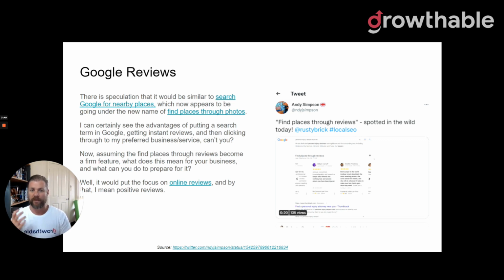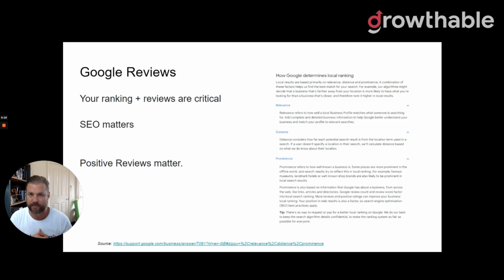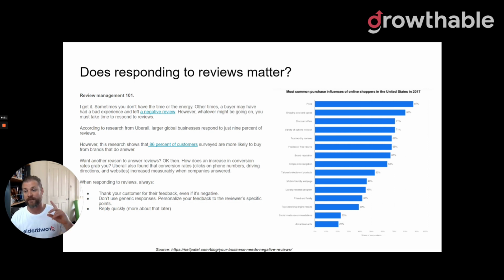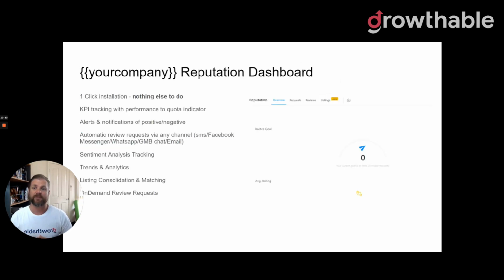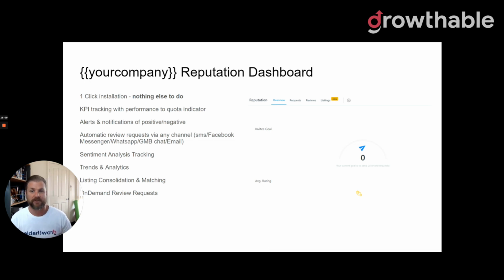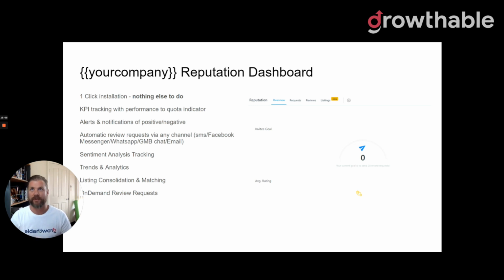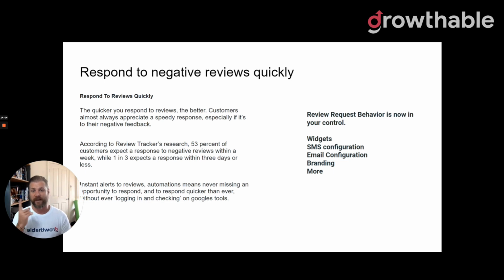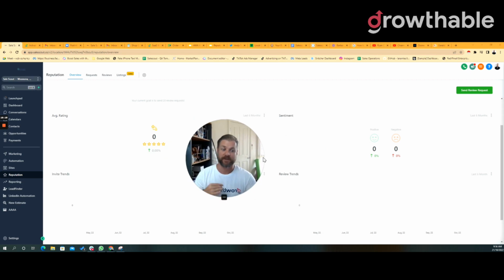GoHighLevel (High Level) Reputation Management Sales & Demo - How to Sell It!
Haven’t got GHL yet?

Already using HighLevel?!  Save a massive $200  or $400 right now on SaaS Upgrades - discounts here
and then get 2 sessions with me per month FREE

VIDEO DESCRIPTION BELOW 👇👇

How to Sell Reputation Management in GoHighLevel. Presenting and demonstrating that Google Reviews through HighLevel (GoHighLevel) make instant, large impacts on your customer small business reputation. Reputation Management can be integrated into HighLevel with just a single click, which creates a high degree of "stickiness".  I leverage and lead with this strategy most of the time in the local business, small to medium business category when selling GHL.